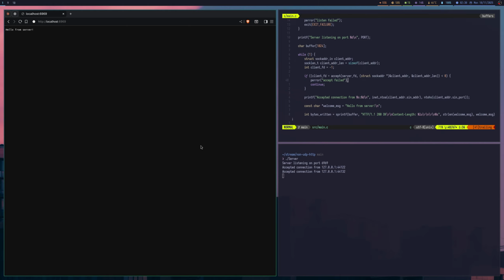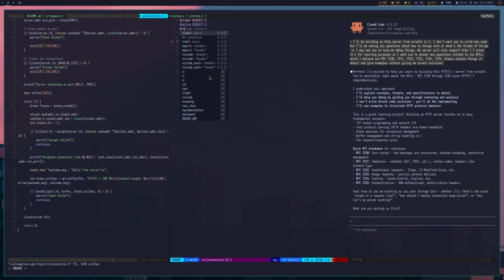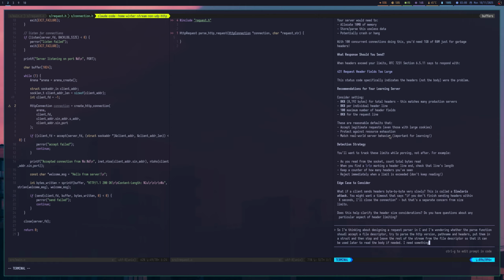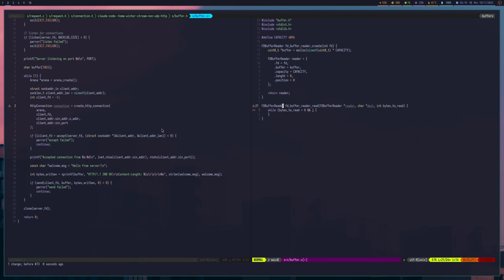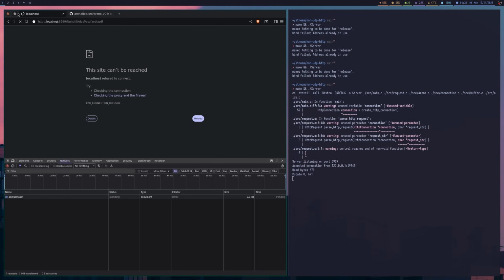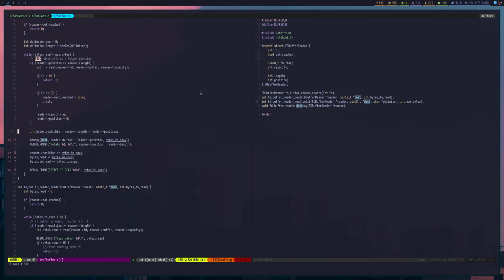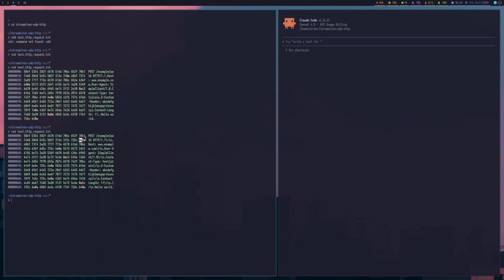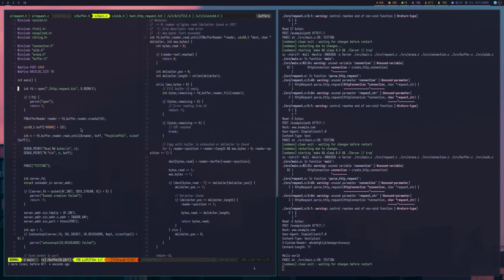Building an HTTP server from scratch in C - Part 2: Building a buffer reader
I don't know C. Maybe barely. But I figured the best way to learn is to just build something, so here I am trying to make an HTTP server from scratch while AI holds my hand through the whole thing.
Watch me stare at compiler errors and leak memory through the entire series like it's my job.

This is NOT a tutorial. This is me fumbling through C in real time—researching everything, learning as I go, and getting stuck constantly. If you want efficient, polished content, this ain't it. If you want to watch someone suffer through the learning process, welcome.